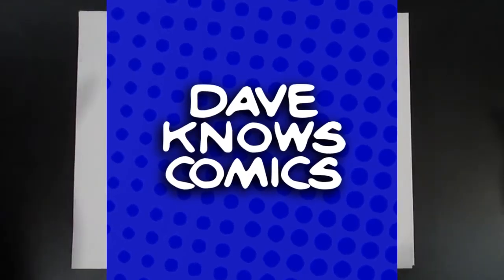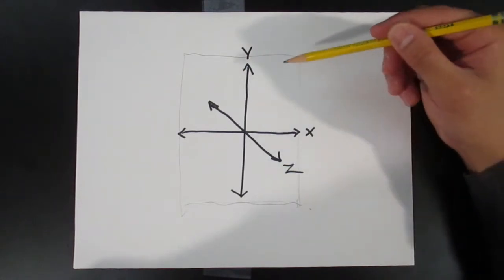What Makes Poses Dynamic?!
DAVE KNOWS that drawing a comic book character is all well and good, but unless you want them just being stationary, it won't be all that exciting. But How To Draw a comic book character with a little more personality in their pose? Well striking a pose and using body language and simple positioning can make a dramatic difference with how expressive and action ready a still drawing can look. So find out the secret here in this How to Draw Comics Session.